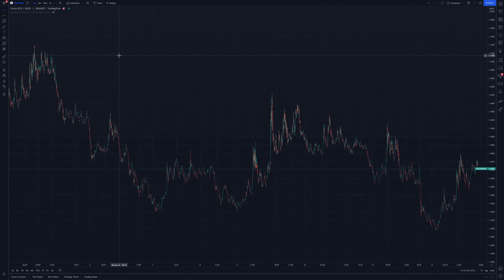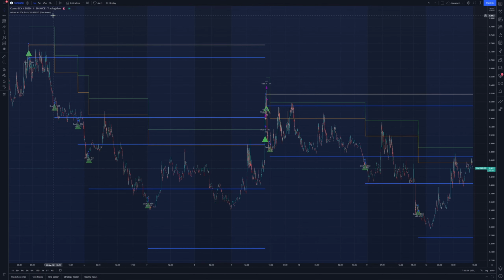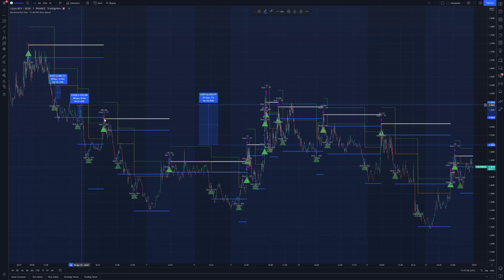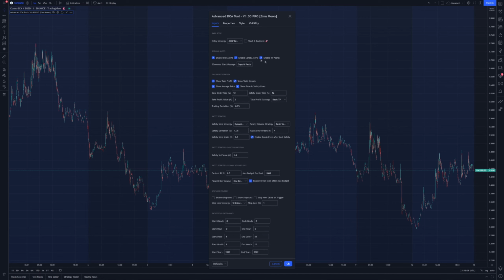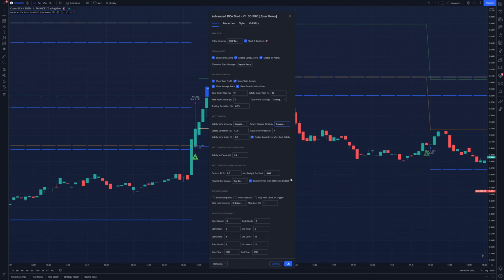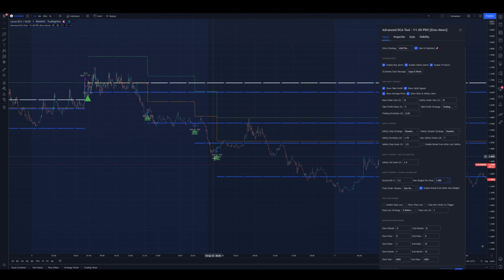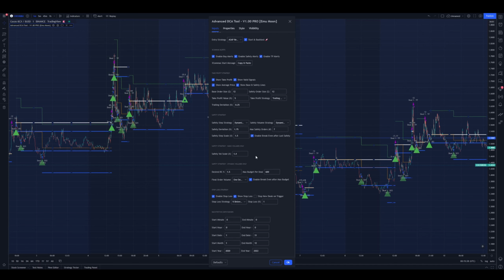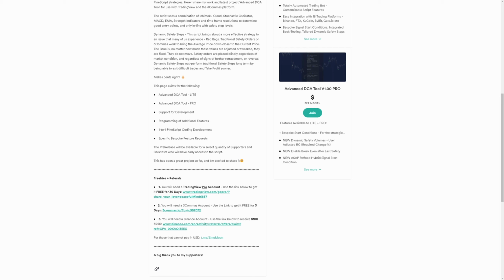Advanced DCA Tool V1.00 - Showcase Launch Demo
Announcing the launch of the 'Advanced DCA Tool' - A complete demonstration of how all the functions, strategies, settings and parameters work with the custom strategy, backtester and automated trading system 'Advanced DCA Tool'.

Beware headphone users, sorry for the audio glitches!

0:00 Introduction and Basics
2:46 Advanced DCA Tool
3:49 Basic Steps
5:00 Good Basic Step Settings
6:01 Dynamic Steps Introduction
8:05 Dynamic VS Basic Steps
9:22 Dynamic Volumes Advanced Feature
13:27 Final Comparison
15:22 Complete Settings and Features
15:32 Entry Strategies
17:30 Alert Outputs Enable/Disable
18:05 Webhook URL Deal Start Message
18:30 Show/Hide Indicators
19:18 Base Order / Safety Order Values
19:54 Take Profit Strategies
21:44 Safety Strategies
22:42 Calculating Bot Usage
23:50 Typical Safety Settings
24:25 Enable Break Even
25:31 Desired RC % (Required Change)
26:34 Maximum Budget
27:29 Enable Break Even
28:23 Stop Loss Strategies
30:37 Stop New Deals
31:32 Start/Delay Start Dates
32:00 Editing Existing Alerts
32:50 Comparison PRO vs LITE
34:30 Shout Outs

37:03 How to get the Strategy - BuyMeACoffee
37:20 Freebies and Referrals $100 FREE

• 1. You will need a TradingView Free account for backtesting, and at least a TradingView Pro Account or above for automated trading - Use the link below to get it FREE for 30 Days:

• 2. You will need an exchange for automated trading. Compatible with 17+ Exchanges including Binance, KuCoin, ByBit etc all available through 3Commas - Use the link to get 100USDT FREE:

• 3. You will need a 3Commas Free Account or above for automated trading. The Strategy works great with a Free account, an Advanced Plan can be used for Unlimited DCA Bots and Paper Trading but is not required. Use the Link to get the Advanced plan FREE for 3 Days: